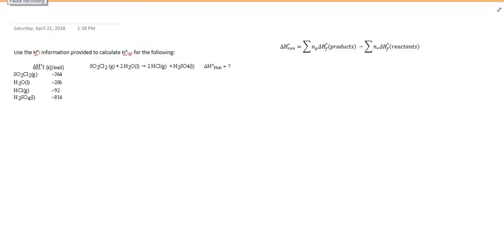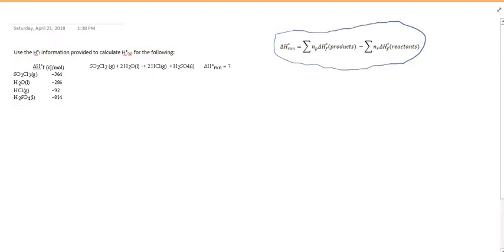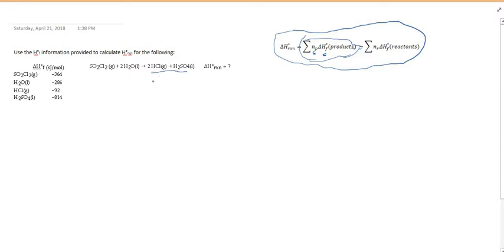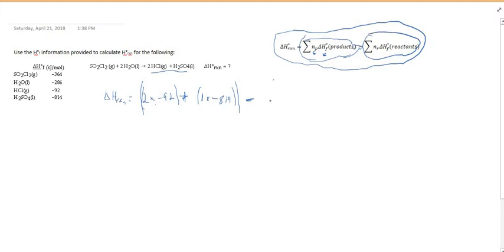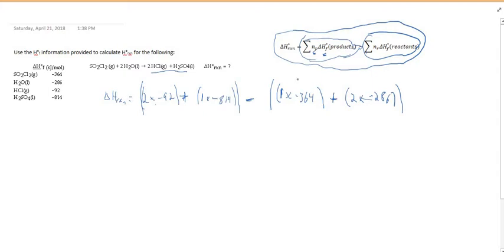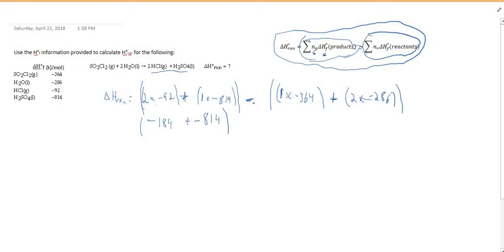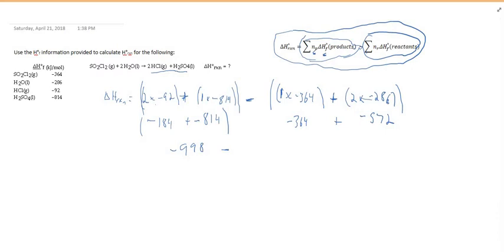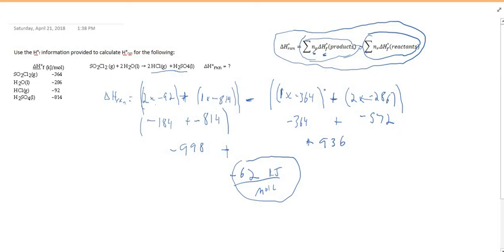Hrxn from Hf